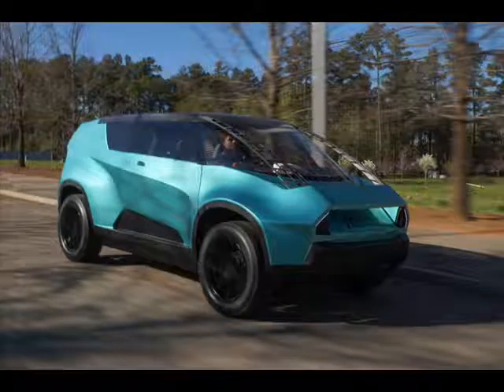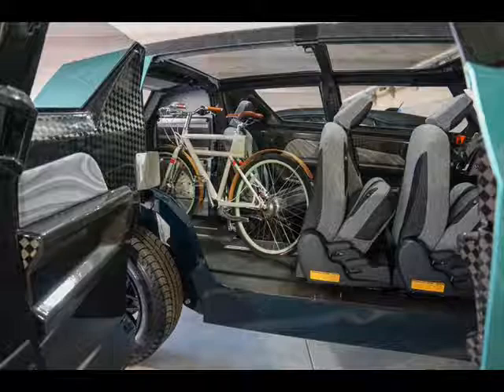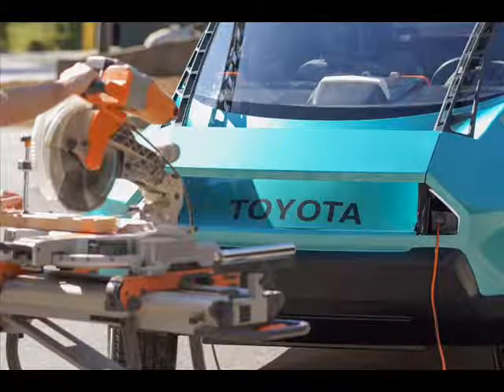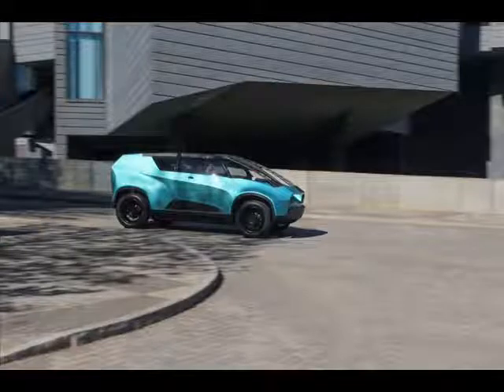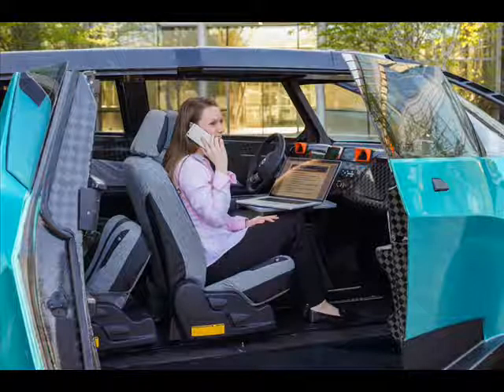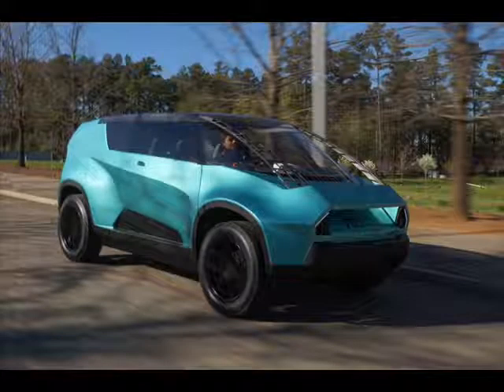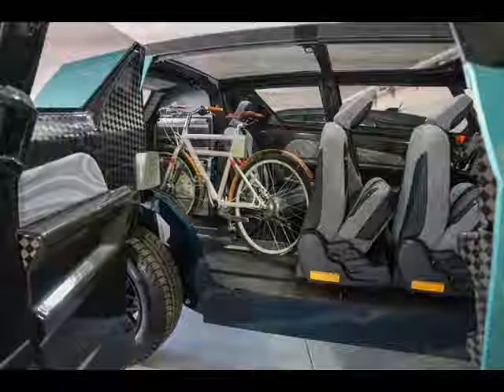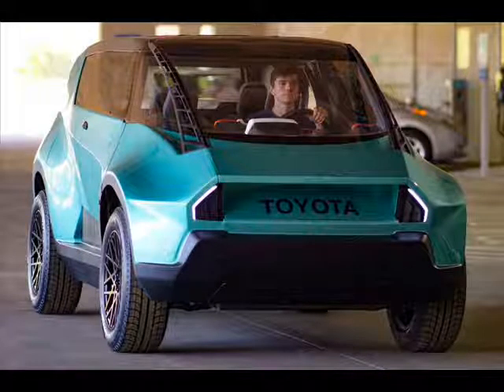Toyota uBox Concept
Toyota has set it sights on the next generation of car buyers with its latest concept car, the Toyota uBox Concept. Developed in collaboration with the Clemson University’s International Center for Automotive Research (CU-ICAR) in South Carolina over the course of two years, the electric utility vehicle is aimed at the Generation Z, who are set to become car buyers in the near future.
To give you a sense of perspective of just how young these kids are, this writer – the youngest member of the team, no less – belongs to the preceding generation (Generation Y, or millennials). Essentially, Toyota is catering to those who are only now getting their driving licences, and buying their first car soon after.
The partnership, dubbed Deep Orange, aims to immerse Clemson’s students into every aspect of vehicle development, from market research and design studies, to engineering design and manufacturing. The brief of the project was to develop a vehicle for a young entrepreneur that can provide utility and recreation during the weekend, but can also offer office space or other career or lifestyle uses during the week.
The result is a massive, minimalist blueish-green box with strong wheel arches carrying huge wheels, as well as a curved glass roof. This roof is supported by composite carbon fiber rails bonded with aluminium, made through a “pultrusion” technique.
“The roof pultrusion was something unexpected and very interesting when they first started talking about the concept,” said Toyota Executive Program Manager Craig Payne, who was piqued by the newfangled technique. “The fact that they were able to achieve an industry-first manufacturing technique as students speaks volumes for this program.”
The polarising exterior styling is said to be in line with the generation’s personality to stand out. The muscular stance is claimed to make the uBox look like it springs forward in motion, even when standing still.
Inside, the layout of the car can be rearranged for various activities, such as working or operating a business and carrying bulky cargo. The floor is low, allowing for the seats to be reconfigured or removed, on sliding tracks that can be nested. The 3D-printed vents, dashboard display bezels and door trim can be personalised, with an online community visualised that will enable owners to share design ideas.
No specifications of the electric powertrain have been revealed, but it’s said to be compact and dual-purpose, as well as being able to power consumer electronics, power tools and other devices, via various 110-vot sockets around the exterior and interior of the vehicle.
“Deep Orange gives students’ hands-on experience with the entire vehicle development process, from identifying the market opportunity through the vehicle build,” said Clemson’s graduate engineering program associate professor Johnell Brooks. “It’s like automotive boot camp for the real world, and it wouldn’t happen without industry partners like Toyota.”